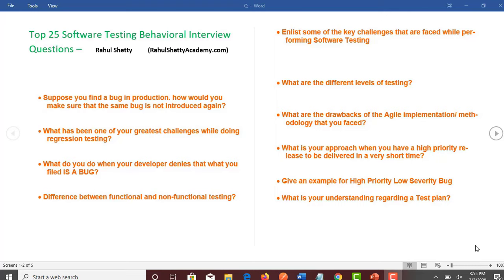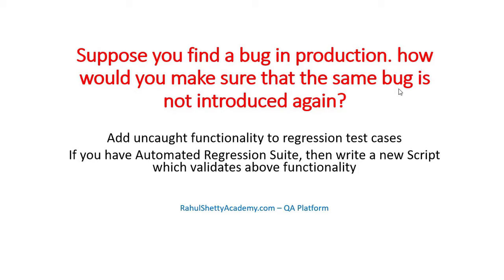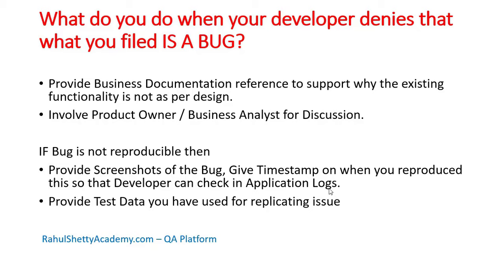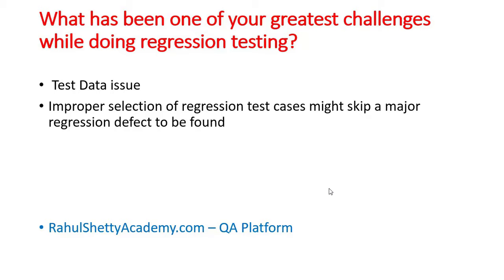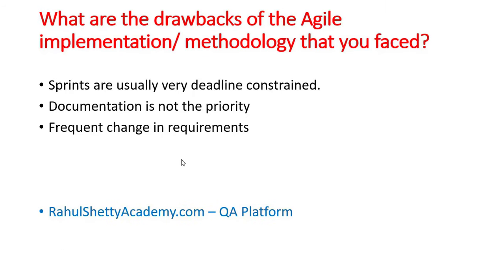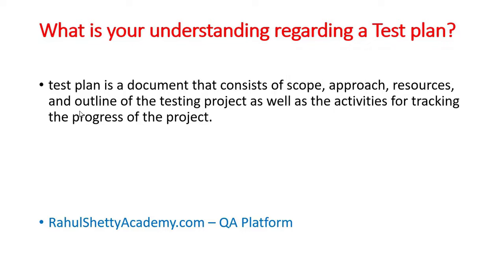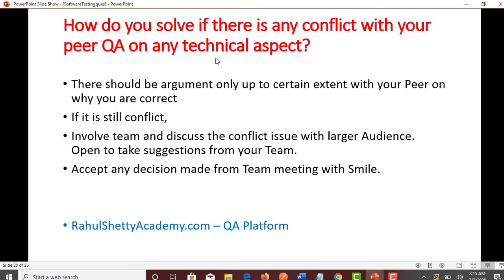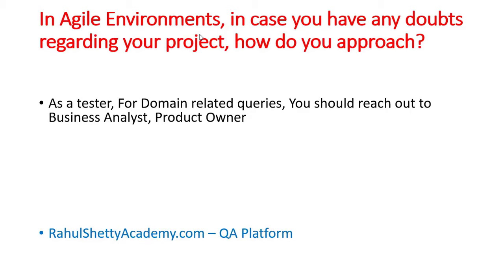Top 25 QA Behavioural Interview Questions & Answers | Rahul Shetty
In this Video, I have discussed most frequently asked QA Project Experience related Interview questions. These are the questions people generally face in First Round Telephonic Interviews or QA Managerial round Interviews.
 For complete Software Testing Tutorials, Please check out below course from RahulShettyAcademy.com
What you will Learn from Rahul Shetty's Software Testing Tutorial?

Crystal clear understanding on how Software Projects are handled in real time with Live examples
In Depth understanding of current Software Testing methodologies with Manual testing tools followed in the Industry
Understand JIRA and Bugzilla tools from Scratch with Live project demonstration
Thorough knowledge on latest Practices like Agile scrum, SDLC, Testdriven, Behaviour driven approaches
Strong exposure on designing test cases and defect life cycle process
Complete knowledge on QA process starting from requirement gathering to Project delivery
Testing types and their real time usages in Projects at different stages
Basic knowledge of SQL